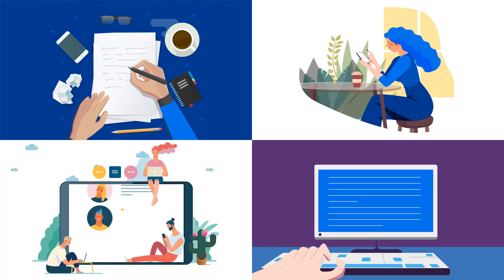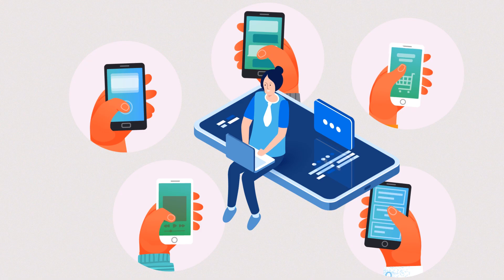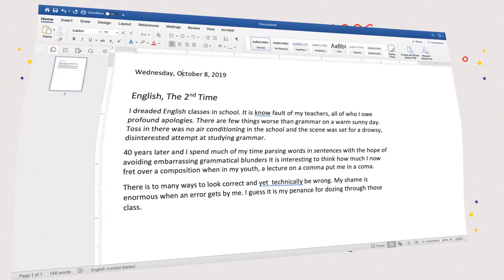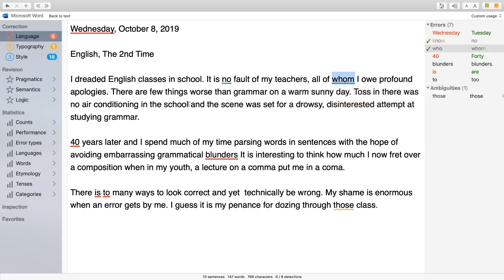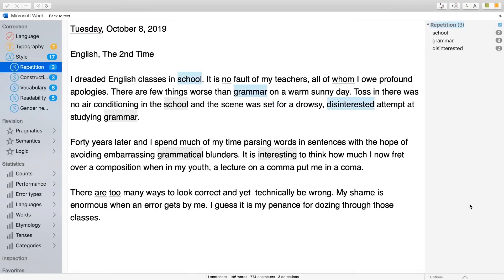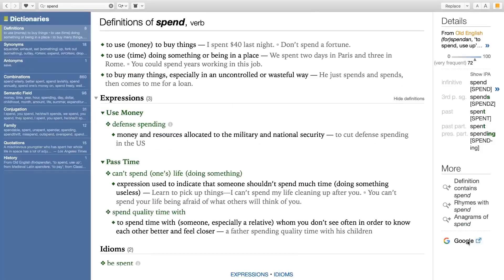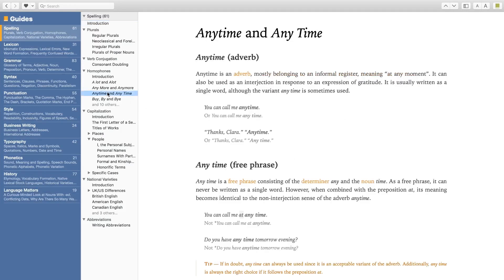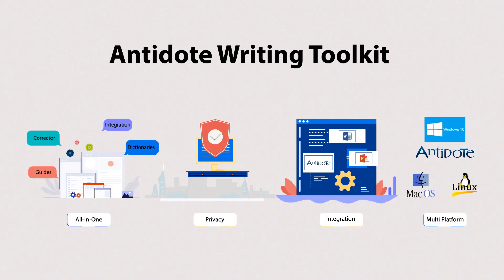Antidote video by Deasil Group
Antidote grammar tool demo